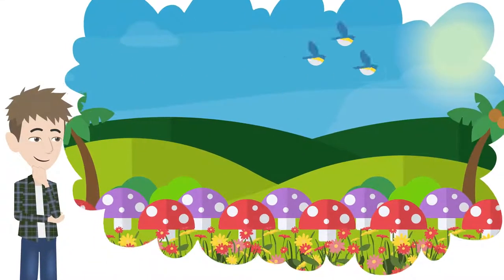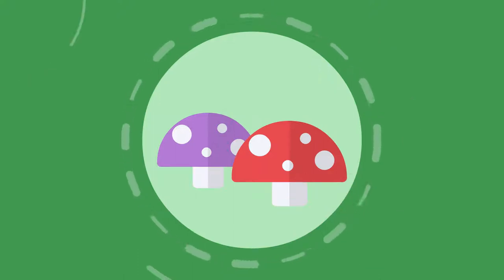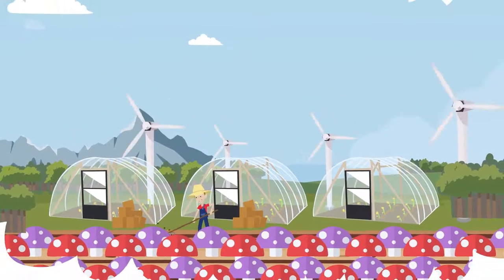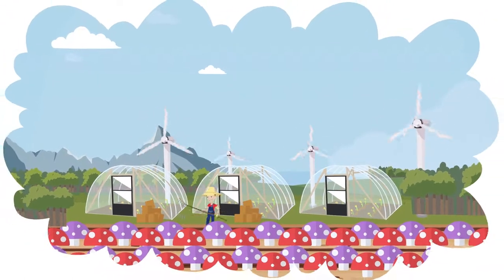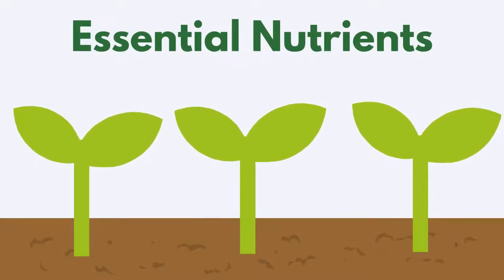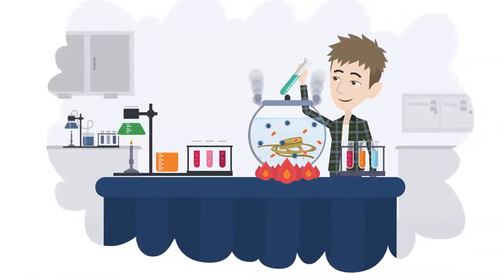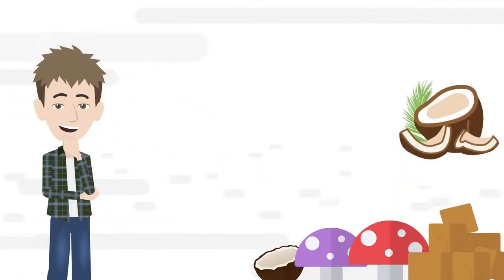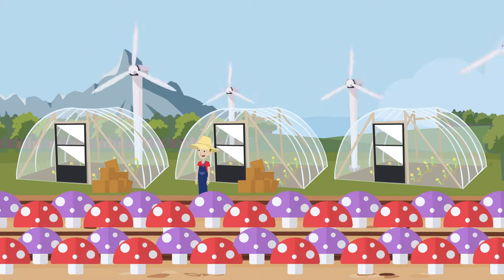Using Coir For Mushroom Farming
Farming mushrooms requires a lot of care and attention, and it isn’t often recommended for beginner gardeners. Mushrooms grow in a substrate and aren’t watered during their growth process. All moisture is added to the substrate before the mushroom grain is added, so it can be challenging to get the balance of water, nutrients, and growth medium correct.

Another difficulty many mushroom growers run into is that many substrates that work well for mushrooms also work well for bacteria, mold, and other fungi that can overtake your mushroom colony. A new substrate on the market, coir, may solve these issues. Coir, which is produced from the fibrous husk of the coconut, is naturally highly resistant to bacteria, pests, and mold, providing an ideal base for your mushrooms as they grow.

Your Mushroom Farm and Coir

When considering coir for your mushroom farm, it’s important to look at the many advantages coir provides over other traditional growth media like peat moss. Coir retains more moisture and is more sustainable than peat moss. As a medium, it’s very forgiving, making it an excellent option for people new to mushroom farming.

Coir comes in easily transportable blocks which need to be rehydrated before use. You should also pasteurize your coir before using it. It’s easy to combine the rehydration and pasteurization step by soaking your coir block in hot water. Some growers also choose to mix their coir in a 1:1 ratio with vermiculite to add structure and further increase water retention. Whether or not you choose to do this is up to you. With high-quality coir, it’s not a necessity.

Many mushrooms need a nitrogen-rich environment, so you’ll likely have to add nitrogen to your coir to make sure your mushroom farm is thriving. Coir has a high cation exchange capacity, so adding nutrients to your substrate is a simple process, and the coir will retain the nutrients throughout the fruiting process.

Benefits of Coir

If you’ve committed to growing your own mushrooms, whether for personal use or for profit, you’re likely invested in the overall health of the world. When you choose to use coir as your mushroom farm substrate, you’re choosing a highly sustainable, non-toxic resource that used to be seen as a waste product.

Coir’s resistance to many of the common plagues mushroom growers experience makes it a relatively low-maintenance substrate with an increased likelihood of successful fruiting. And, because it expands up to ten times its size when hydrated, you’ll be able to get a lot of use out of a single block of coir substrate.

Coir is also biodegradable and often reusable, meaning that you can use the same coir as your mushroom substrate for multiple harvests. If you choose to, you can also add your coir substrate to your compost heap or use it to fertilize your lawn or garden. As it breaks down, it releases essential nutrients that can vastly improve your soil’s overall health.

If you’ve never tried coir as a mushroom farm substrate before, give it a try. You may be surprised at your mushroom yield!